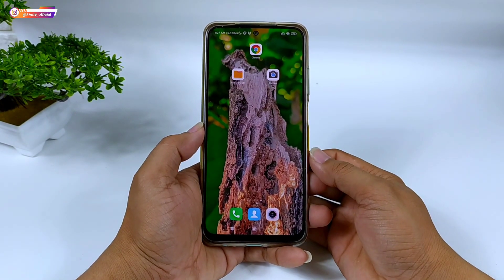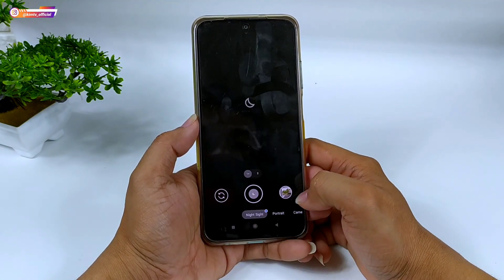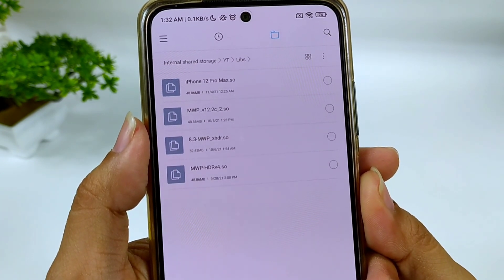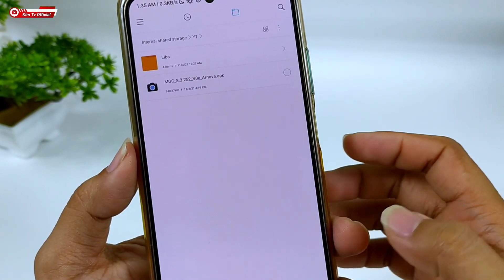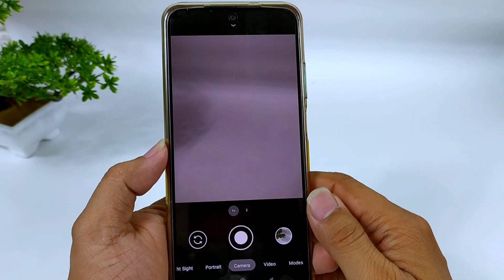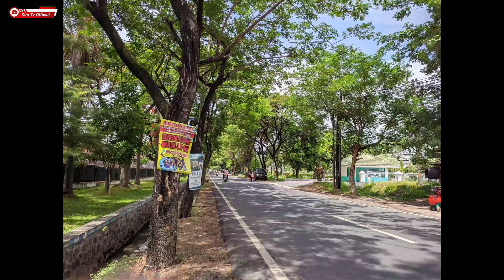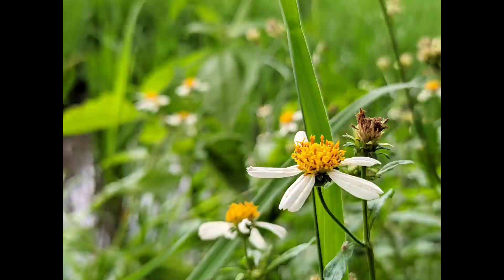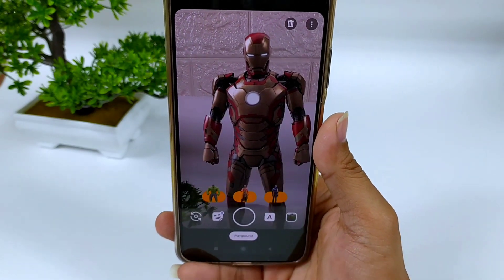TERBARU🔥 GCAM BSG 8.3 CONFIG PIXEL 6 PRO + LIB XHDR | ARNOVA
Silakan tonton videonya sampai selesai karena dalam video ini ada beberapa penjelasannya...

Semua link yang ada didalam channel ini tanpa password, sebagai apresiasi terhadap channel ini, mohon tonton video nya terlebih dahulu😊🙏

GET CONFIGS PIXEl 6 PRO

🎴Config Fix Astro Blank (Redmi Note 8)

Cara memasukkan Config & Lib sudah ada penjelasan didalam video, silakan tonton sampai selesai biar tidak gagal faham.

ChangeLog :
🇺🇸 BSG public version changelog (8.3.252 from 10/30/2021):
- Arnova8G2 added some menu items.
- some work algorithms have been optimized.

Support GCAM BSG :
For GCam support, @publicgroup_mgc_bsg and @Channel_MGC_BSG are available.
You can find the list of officially supported phones on this page.
Special Credit : BSG, ARNOVA, MWP  and All Gcam dev 🙏❤️👍